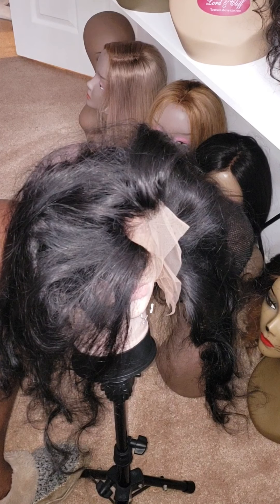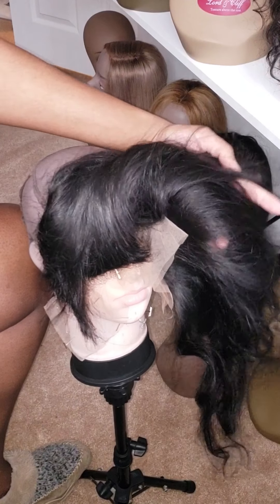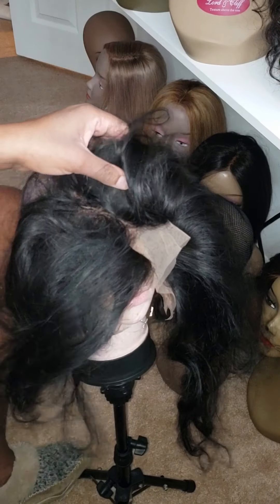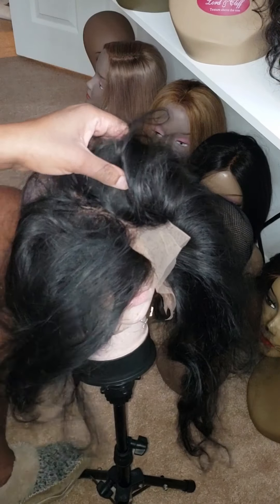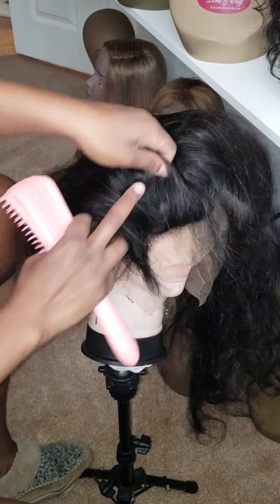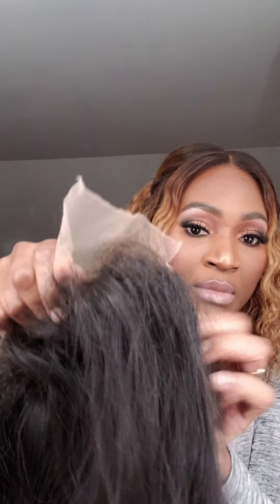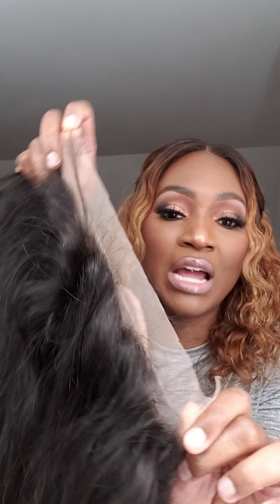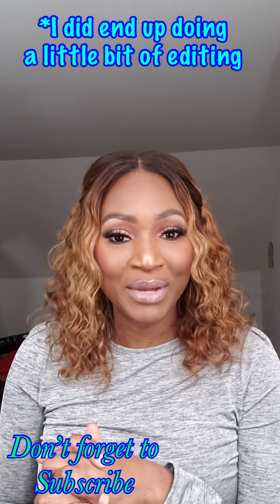Honey hair co frontal update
This is a disappointing update